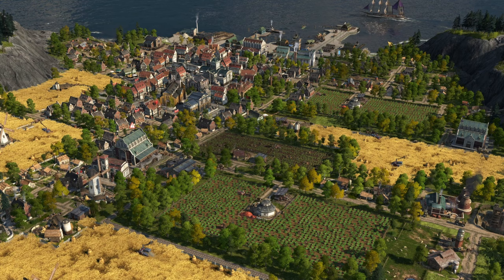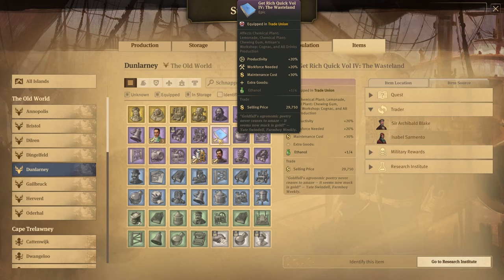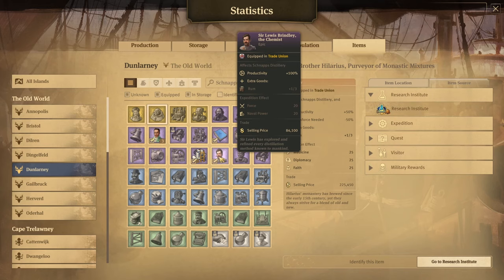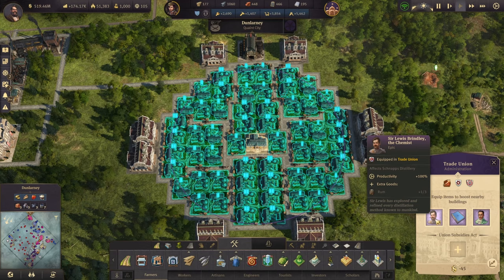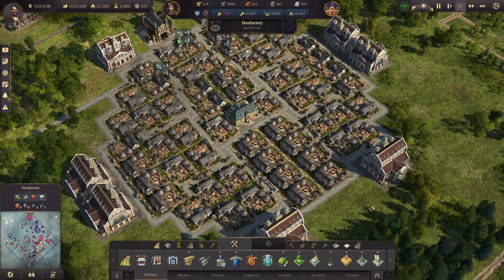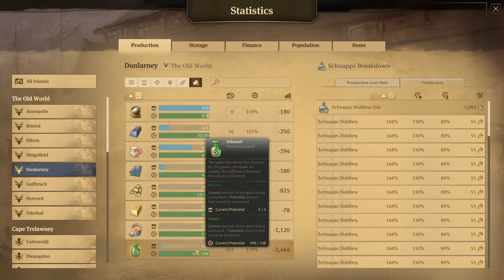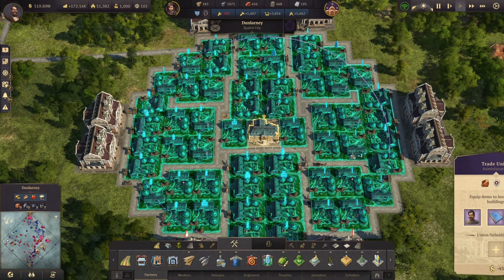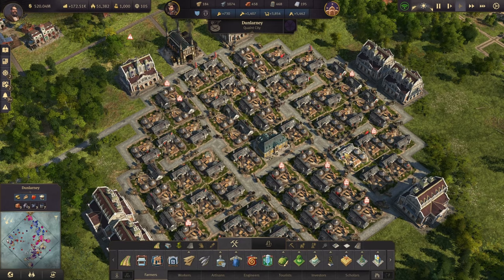100+ Tons of Ethanol From Schnapps!! - Anno 1800 High Life DLC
Let's take a look at the best way to get over 100+ tons of ethanol from schnapps without ever going to the New World! An easy, fast setup that requires no item farming, legendary items, or complicated setups or trade routes. An easy way to supply a much needed good from the High Life DLC!

Intro: 00:00
Items Needed: 00:32
Production Layout 2:36